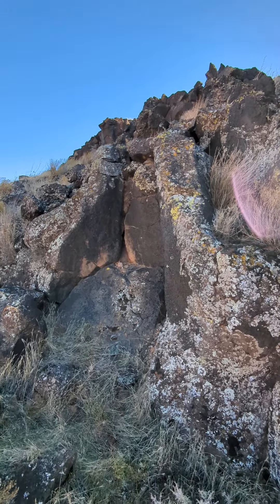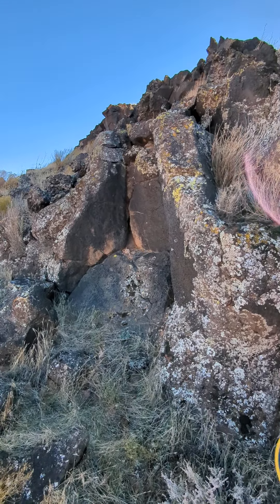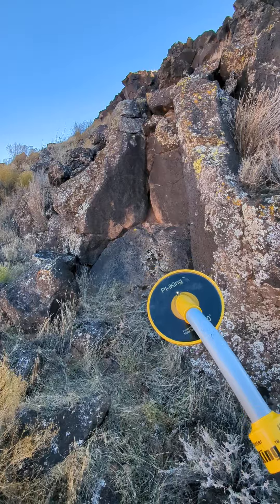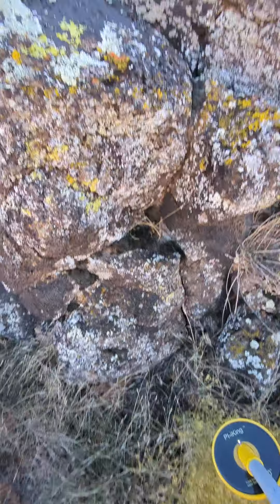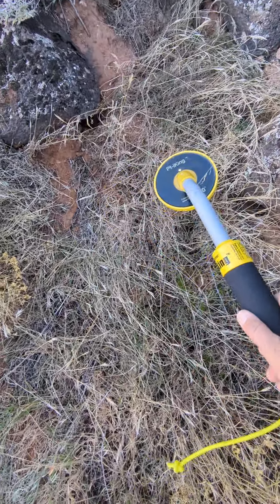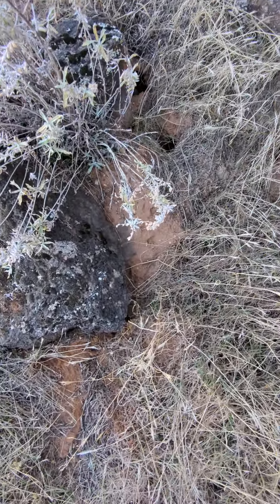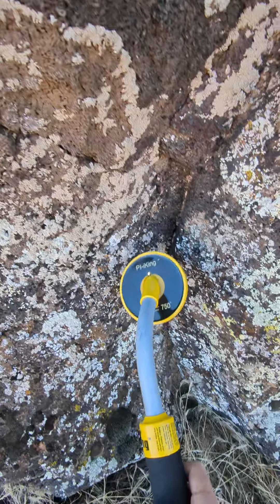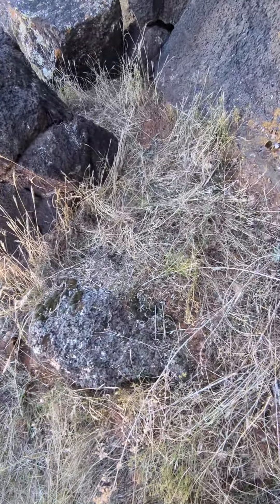Metal Detector @ the Portal site surprisingly a major hit!!!!! What is this?????